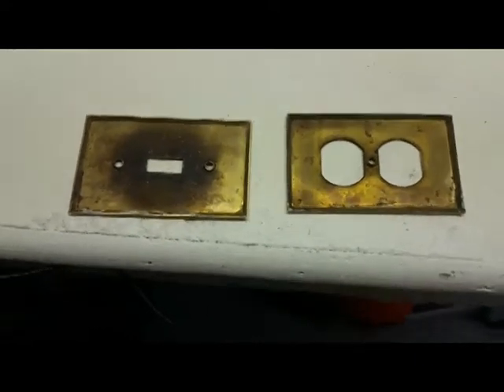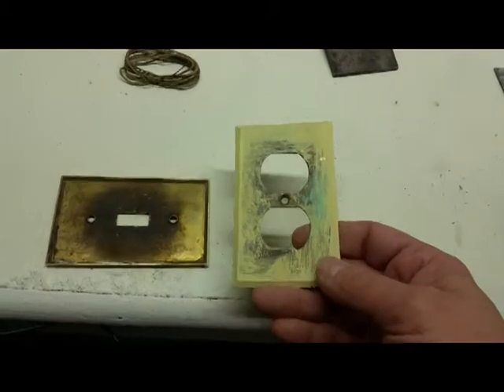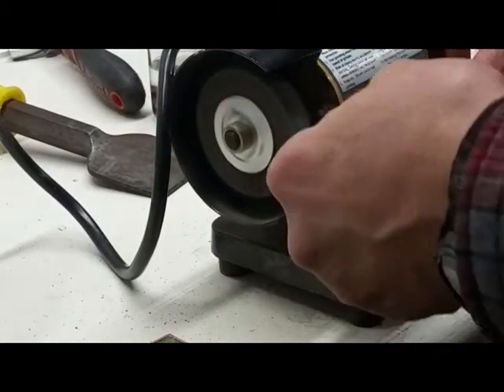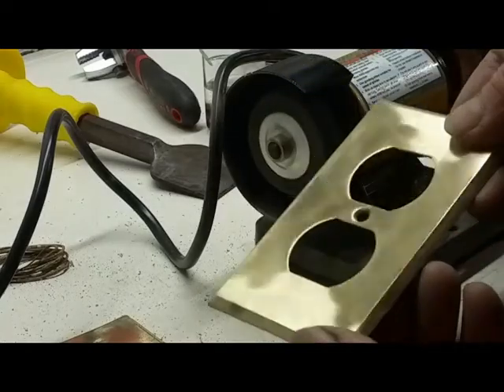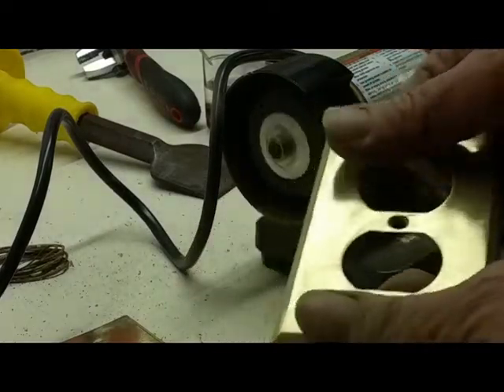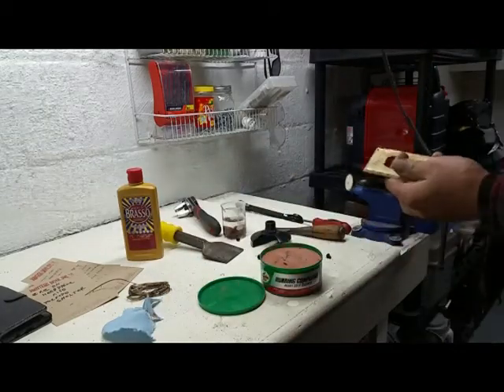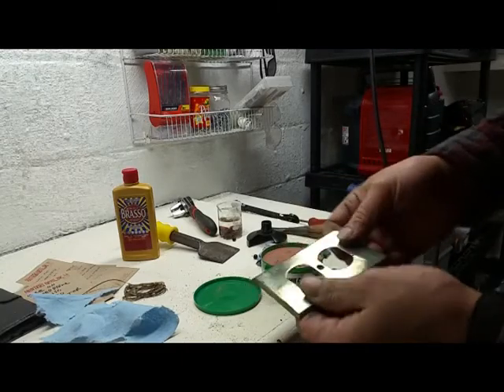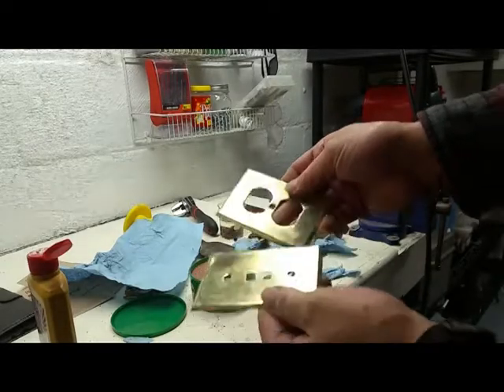Cleaning Brass Plate Covers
Just a quick video